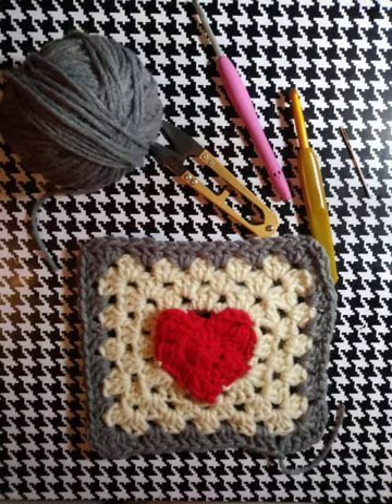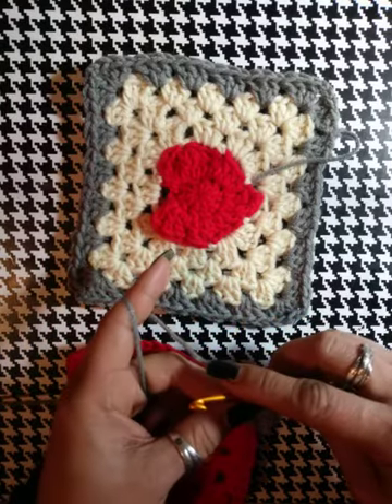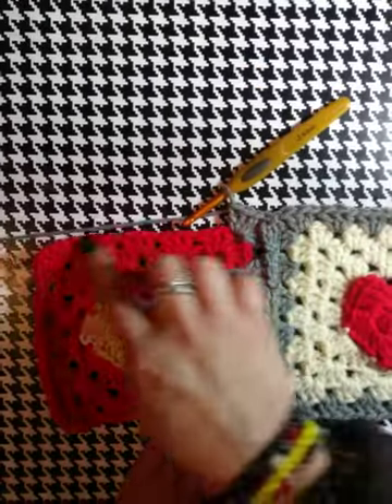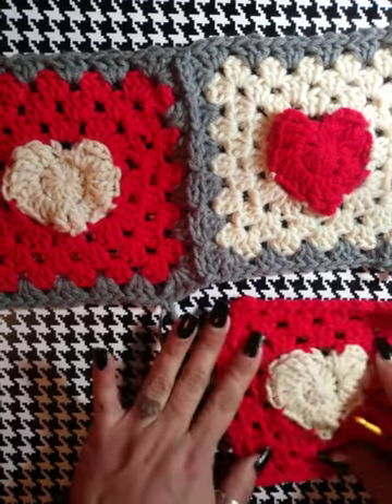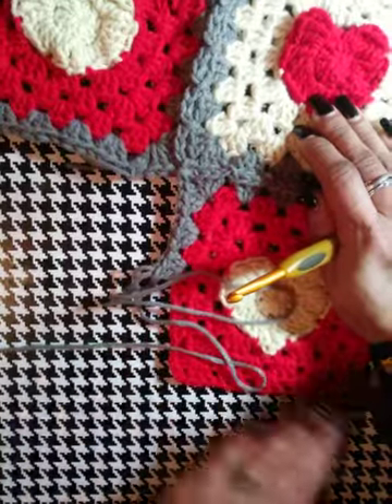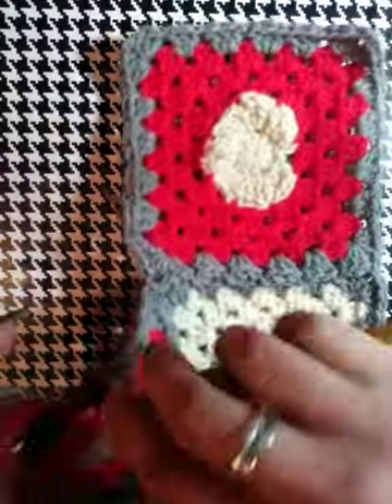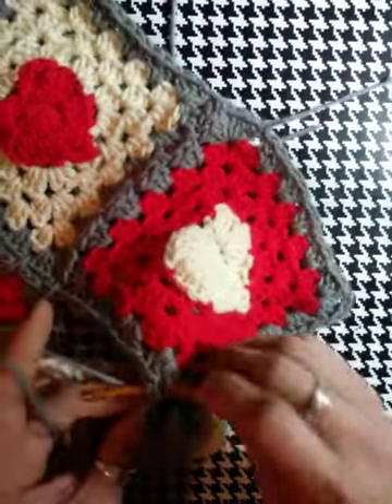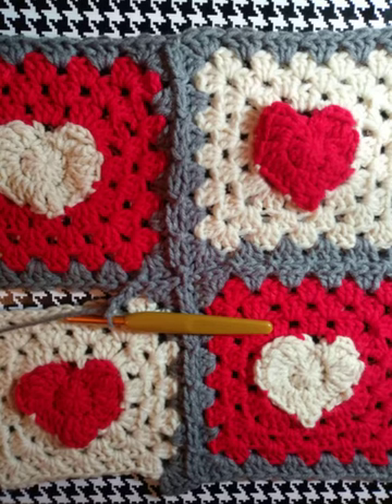How to Crochet Granny Squares Together with Continuous Join | Crochet Heart Granny Square | JAYG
Hello everyone! You will not believe how easy this is. O wil! Be sharing fun granny squares that will include minion, cupcake, pepp a pig, cookie monster and lots more. Get a start on your crochet gifts for the year! My apologies for any confusion and I continue to appreciate everyone's support and patience. Remember, let's make our crochet world a better place by crocheting it forward together!